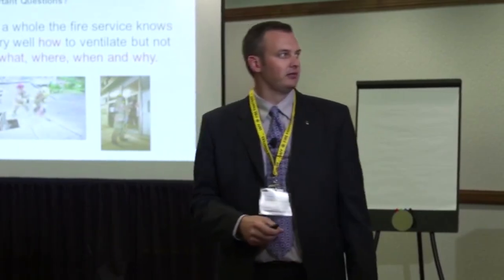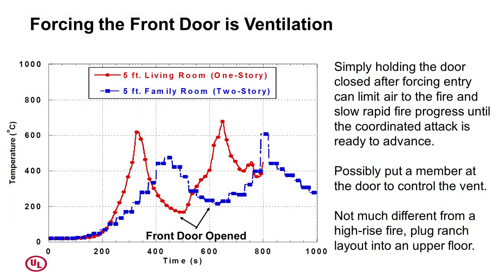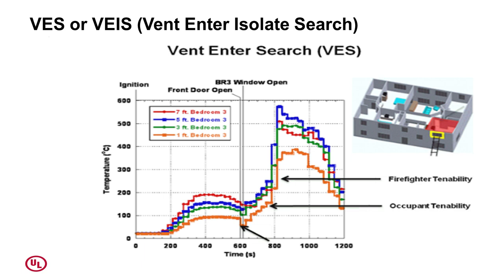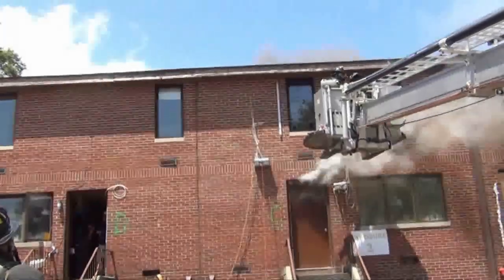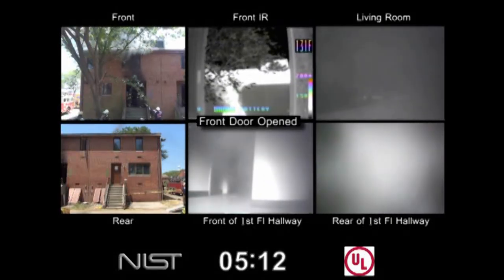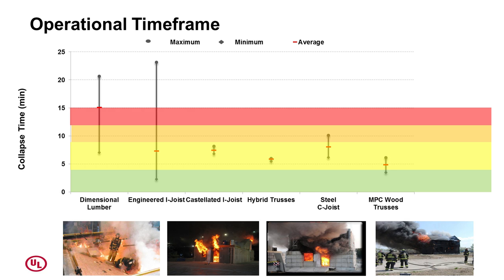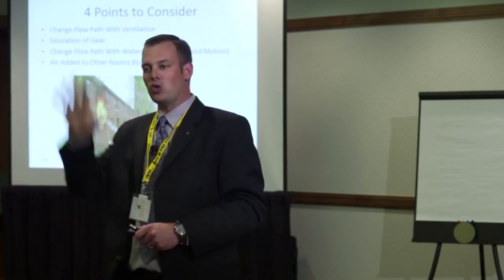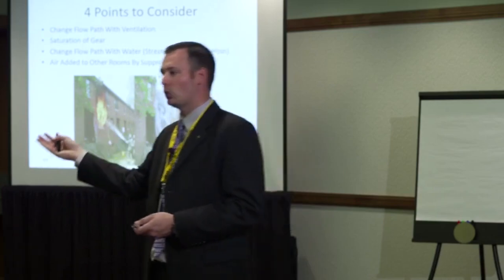Part 5 of 7: (Fire Behavior Training ) NIST & UL Research on Fire Behavior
Part 5: Fire Behavior Training by Stephen Kerber, P.E. from UL; on NIST and UL Fire Behavior Research.

Part 1: Introduction
Part 2: Fire Environment
Part 3: Fire Dynamics
Part 4: Case Studies
Part 5: (currently watching)
Part 6: Live Fire Tests
Part 7: Organizational Change

Presenters:
Derek Alkonis - BC LACoFD
Stephen Kerber, P.E. at UL
Daniel Madrzykowski, P.E. at NIST

Over the past several years, the National Institute for Standards and Technology (NIST) and Underwriters Laboratories (UL) have been working together with the fire service to examine fire dynamics and fire fighting tactics. More than a hundred experiments have examined the changes in the fire environment over time, impact of ventilating ventilation limited fires, implications of flow control and effectiveness in suppression tactics. These experiments were conducted with fire fighters from across the country from departments of different types, with varying levels of staffing, resources and operating procedures. The NIST and UL studies have produced tactical considerations that have become common themes over several studies which may change the way you view your standard operating guidelines.